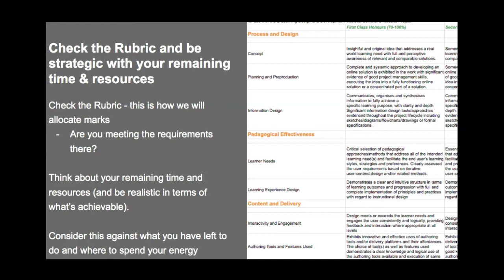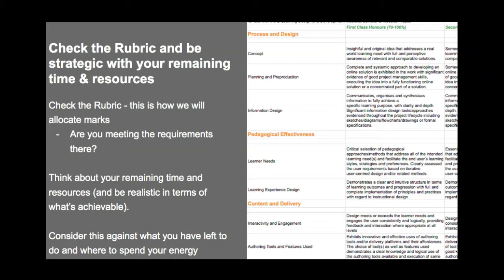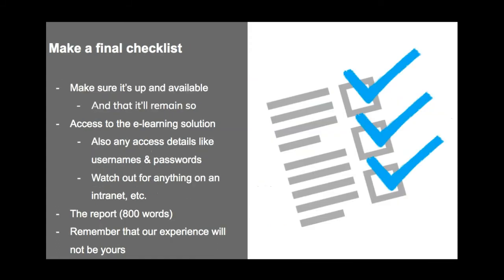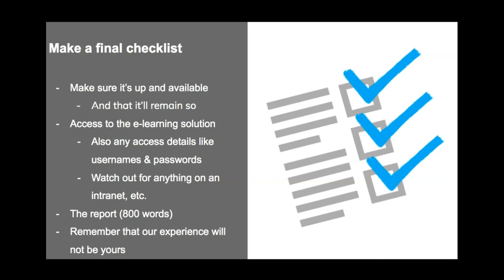MA in E-Learning Project 2023/24: Final Guidelines